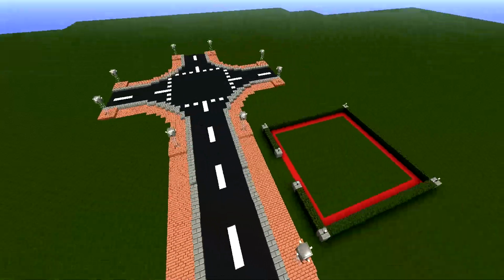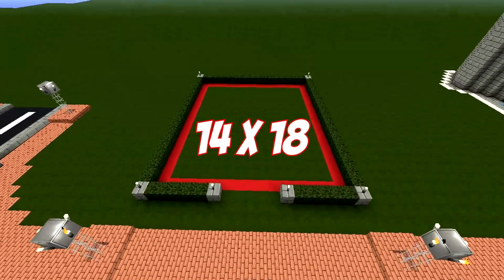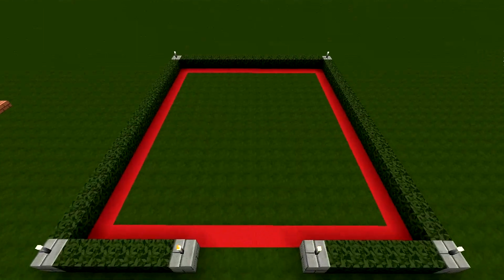Minecraft: Big Build | Cozy Log Cabin Tutorial | Episode #2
● Welcome back to my Minecraft Big Build series!

● Today's build: A 14x18 cozy log cabin (Build speed: 200%)

Songs:
● Aero Chord feat. DDARK - Shootin Stars (No Copyright)
● PRFFTT & Svyable - Turn It Up ft. Jonny Rose (No Copyright)
● Disfigure - Summer Tune (No Copyright)
● Kasbo - Horizon (No Copyright)

IGNORE:
Big Build Series | Minecraft Episode #2 | Cozy Log Cabin Tutorial!